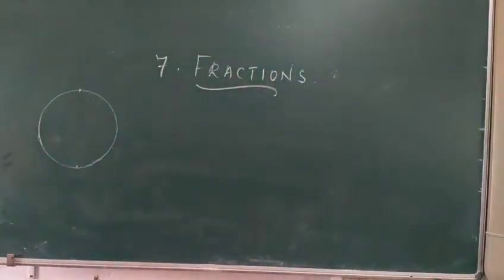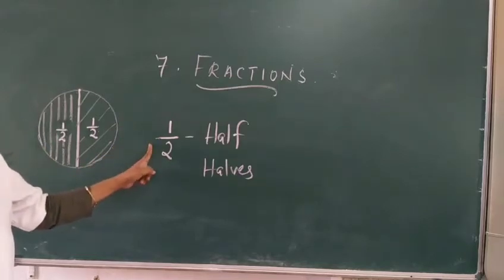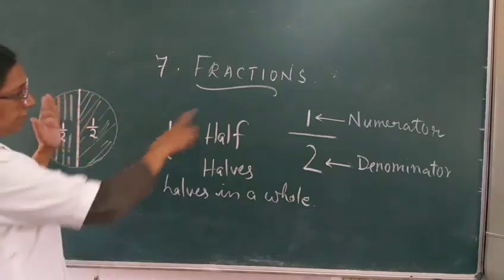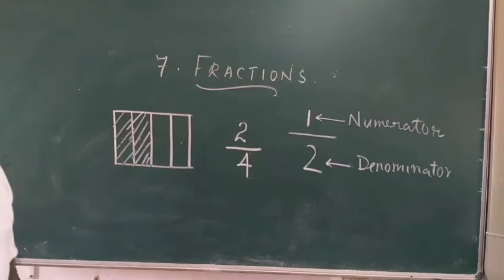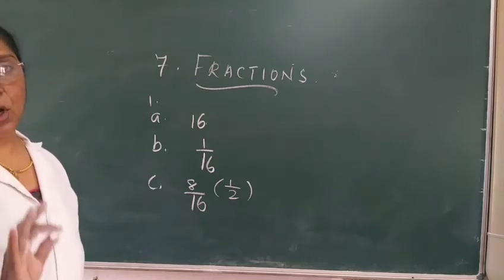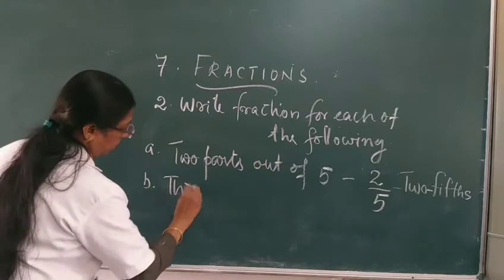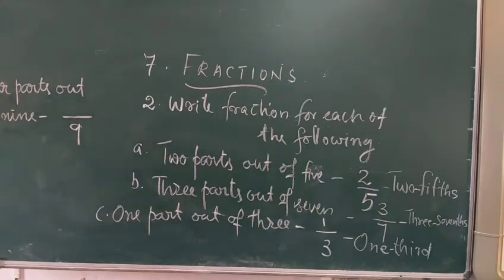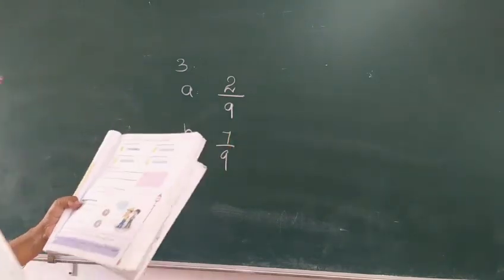class4 |Maths |Fractions |chapter 7|16/12/2021